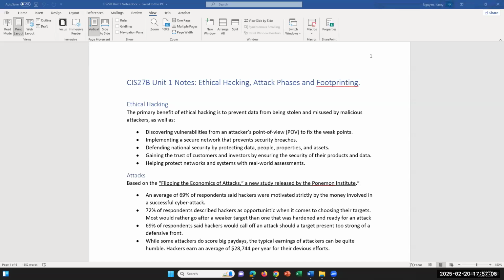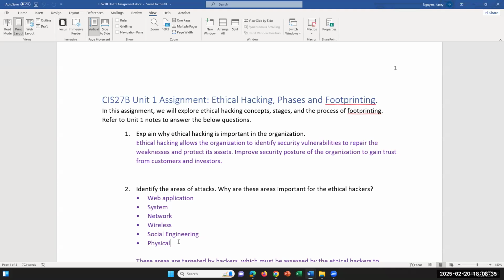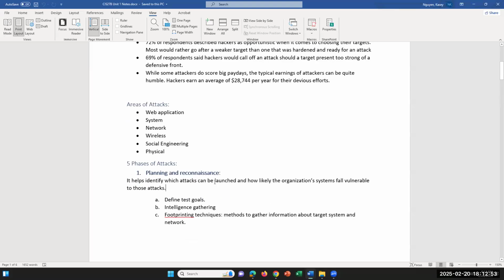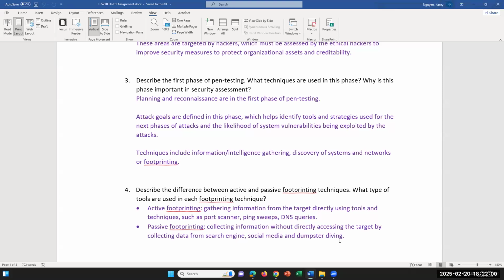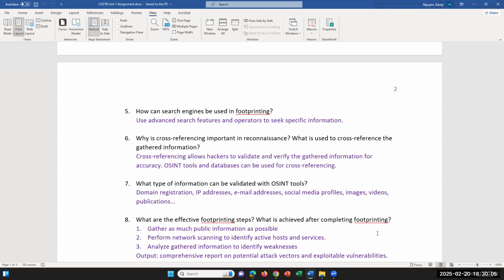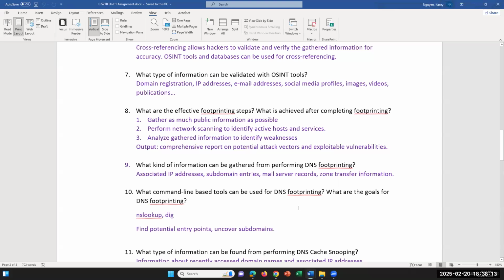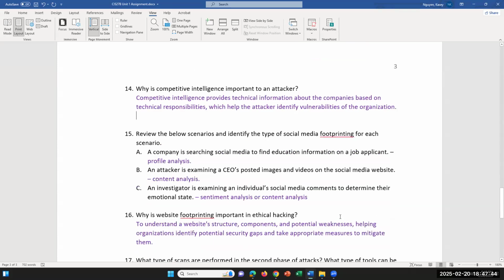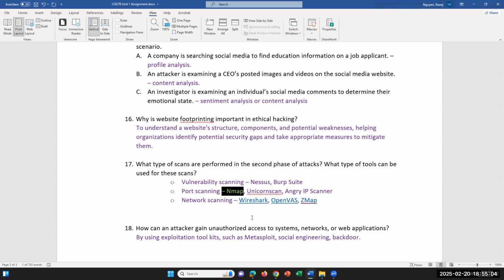CIS27B Unit 1 Lecture: Ethical Hacking Phases, Recon and Footprinting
Explanation of ethical hacking phases, techniques such as footprinting, active and passive intelligence gathering, tools used for footprinting.